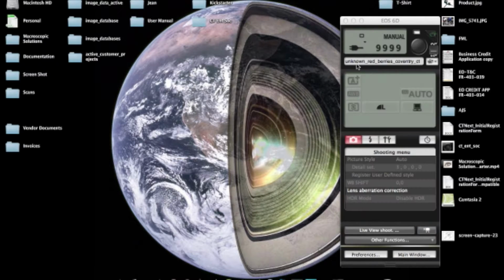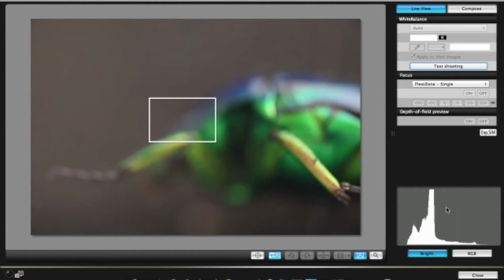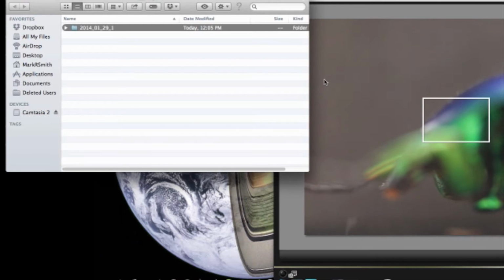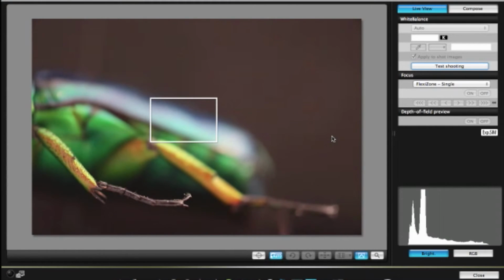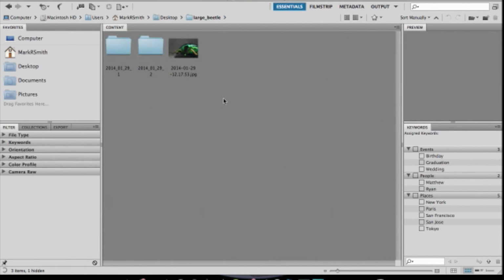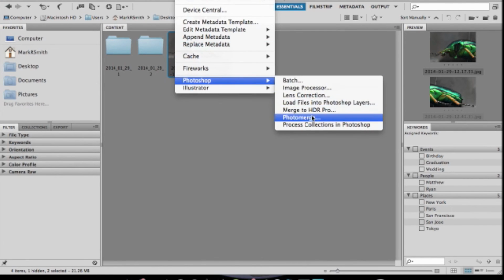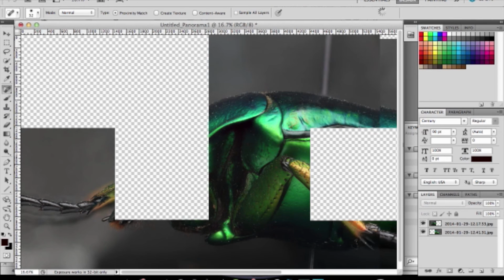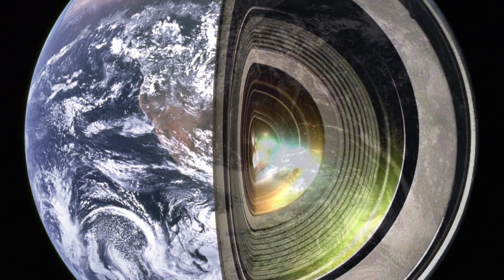Instructional video 1:1 Imaging Larger Objects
This tutorial explains how larger images, which do not fit the field of view, can be stitched so that the entire object can be imaged in very high- resolution.

This image contains 12 frames by 4 frames.  Each frame contains 250 total images that were stacked.  A total of 2400 images were used to complete this image.

This type of macrophotography is photo stacking in conjunction with pano-stitching.